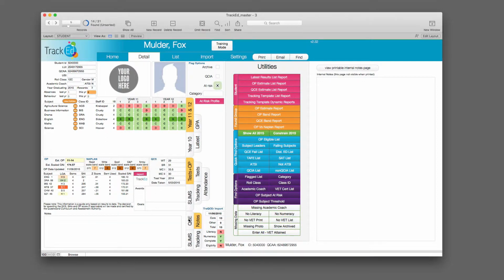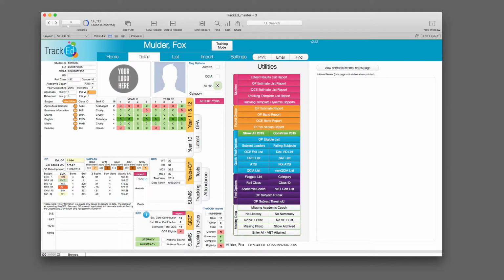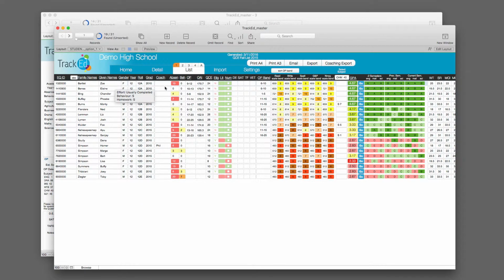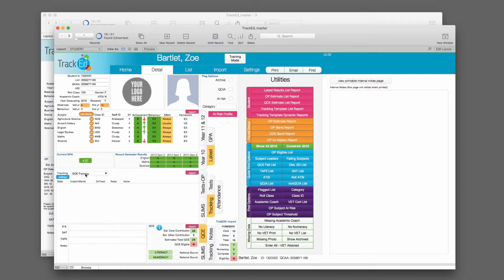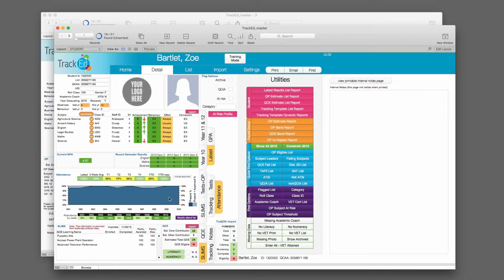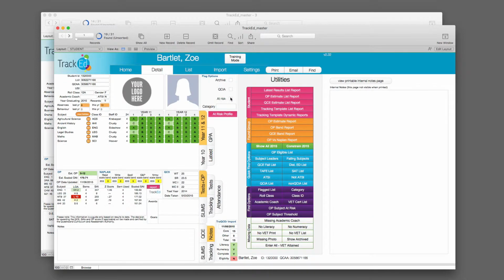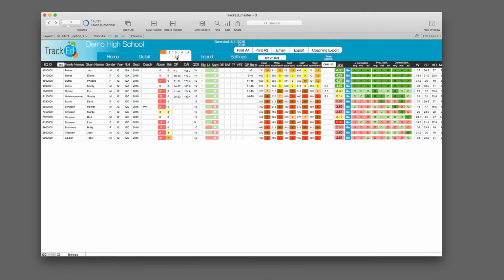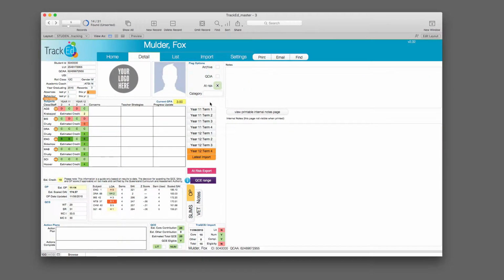12. QCE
Using TrackEd for QCE tracking